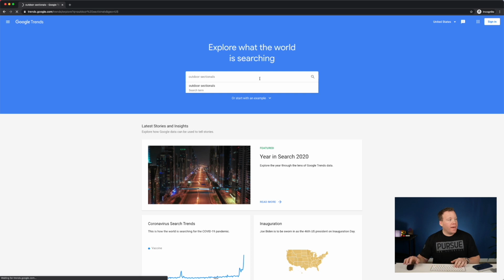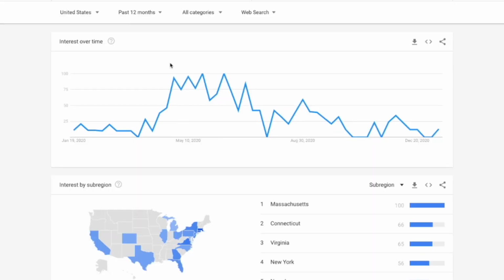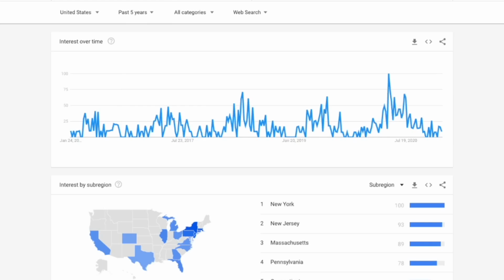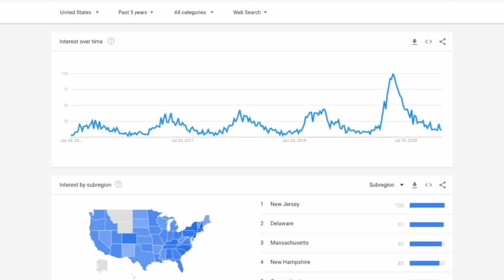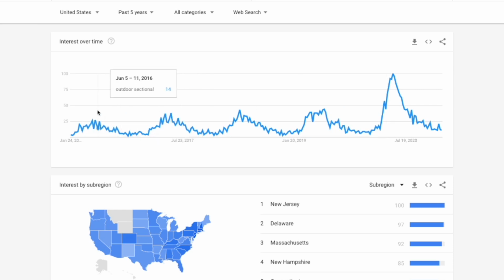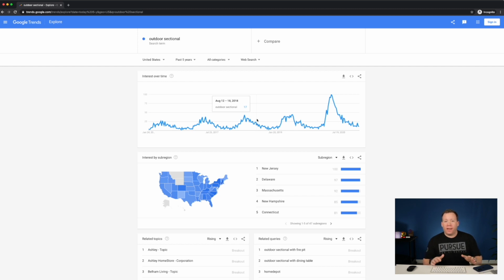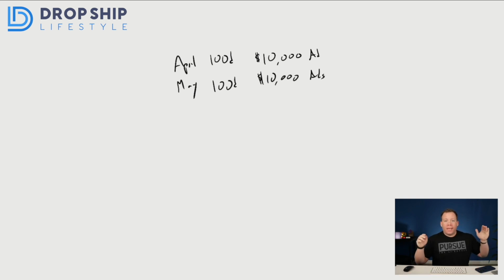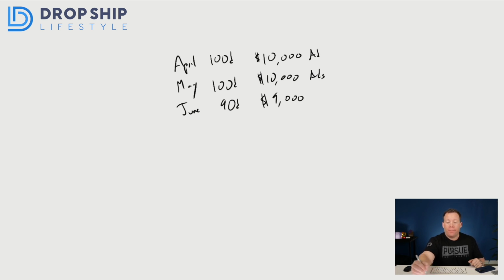Drop Ship Seasonal Products with Google Ads 📈📉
How to make money dropshipping seasonal products all year long (with Google Ads) 🚀 Free Training Webinar + Our List of 500 Product Ideas

Can you make money dropshipping spring and summer products in the fall and winter?

Anton answers that question in today’s episode of the eCommerce Lifestyle Podcast.

Don’t forget to share this with someone who needs to hear it.

Anton Kraly is a serial entrepreneur with over a decade of experience building online businesses, including Drop Ship Lifestyle, the “Best eCommerce Course” as voted by Shopify. He’s helped over 10,000 students find freedom through entrepreneurship.

See for yourself with our 🚀 Free Training Webinar + Our List of 500 Product Ideas